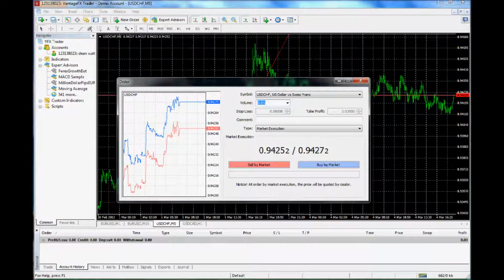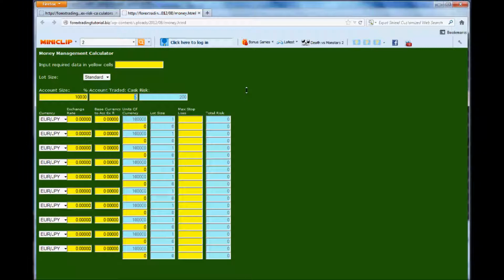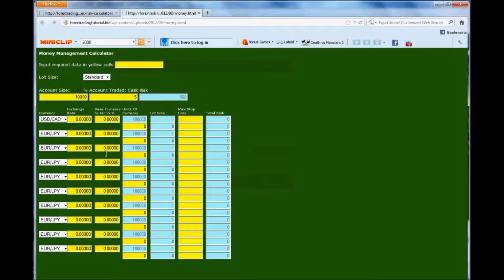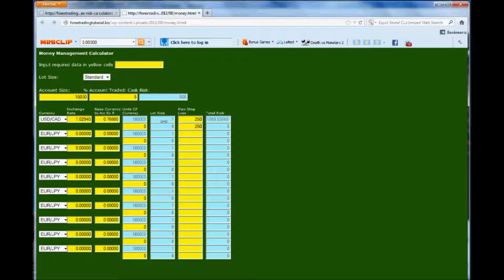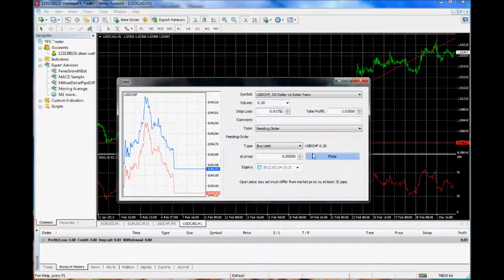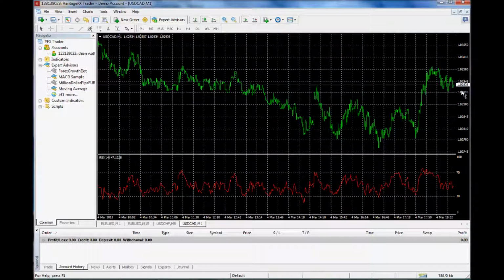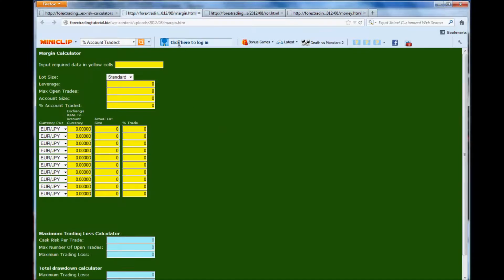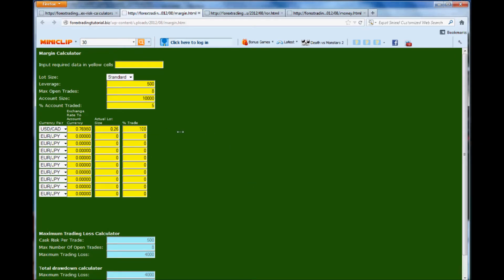manual trading money mangement